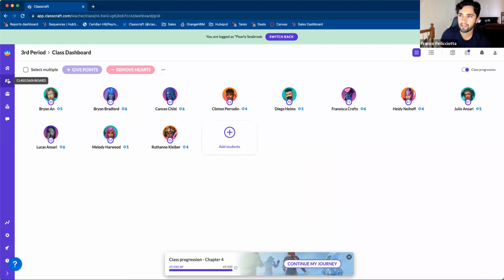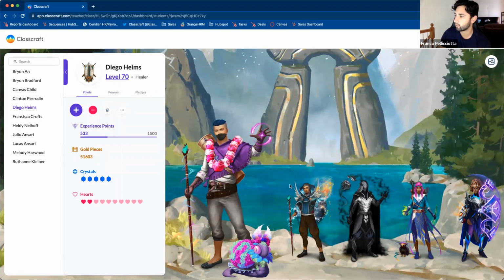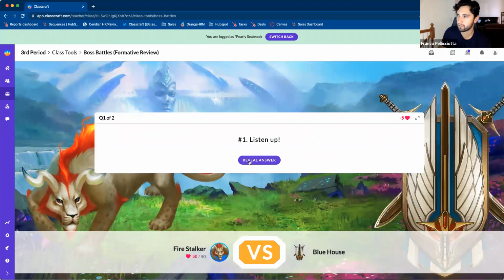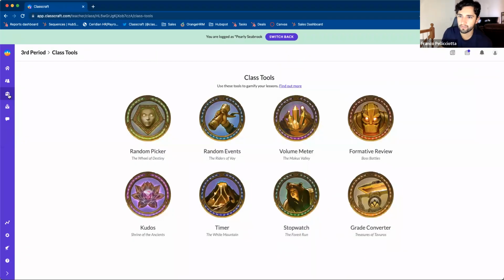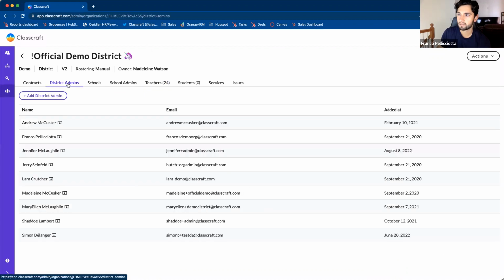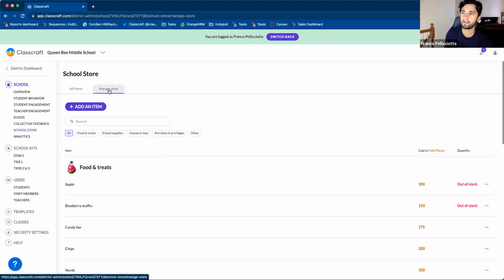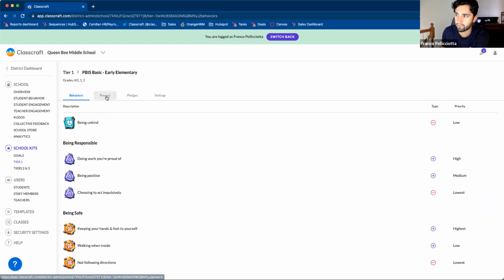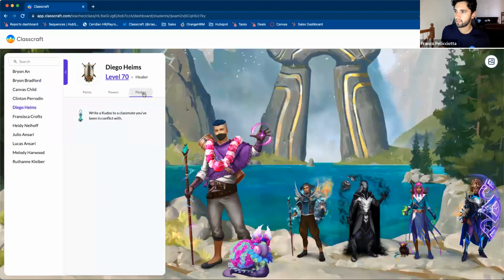9 14 22 R9 Tech Bits Classcraft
Bi-Monthly R9 Tech Bits Sessions consist of one-hour morning and afternoon sessions supporting teachers with upcoming new technologies to enhance student engagement in the classroom.   Certificates are issued for your participation!